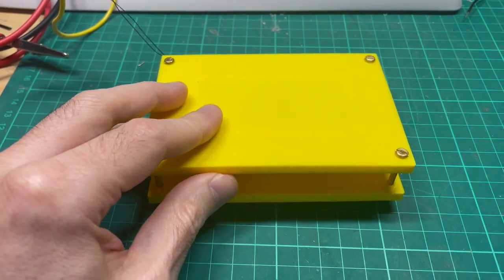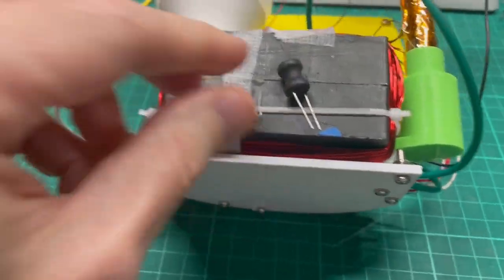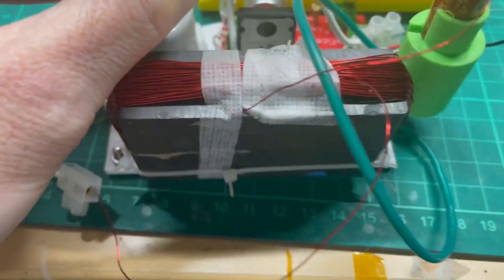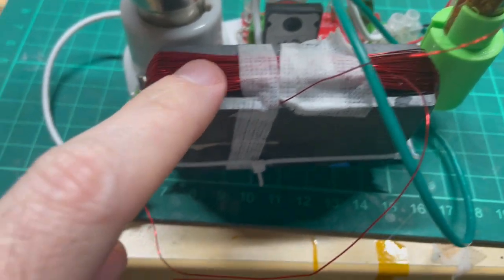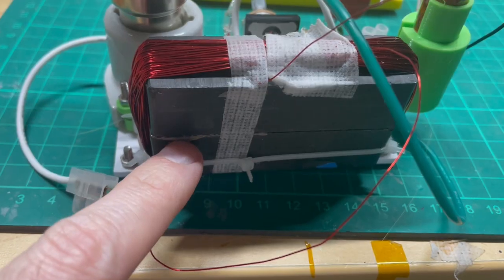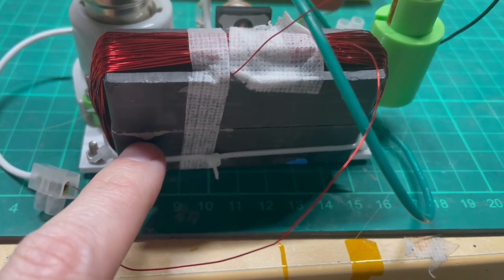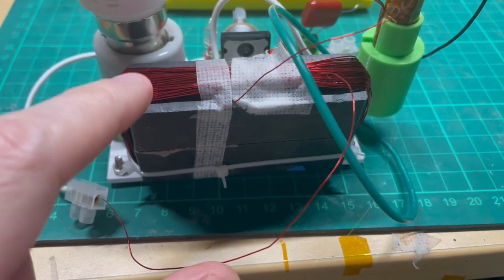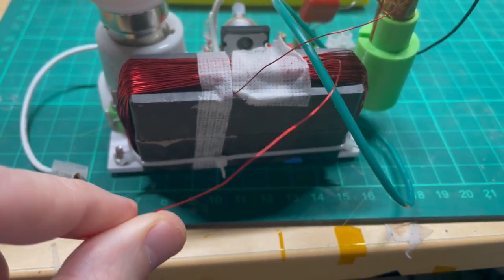John Bedini Scalar Field Magnet Coil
This is another amazing invention of Mr John Bedini. It is a single wire wound around 2 north pole magnet, when ac current is applied to the wire, there is a scalar field coming out of the super north pole. My discovery on this device is that it create additional voltage in the system at no extra current draw. What is interesting is that this is an inductor according to conventional electrical engineering, however it behaves like an amplifier or a transformer at not current loss.